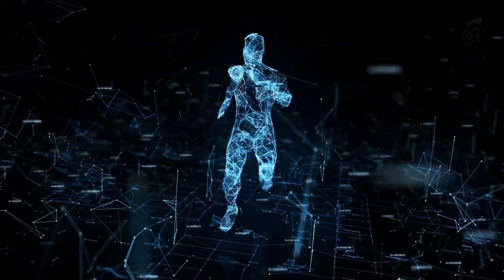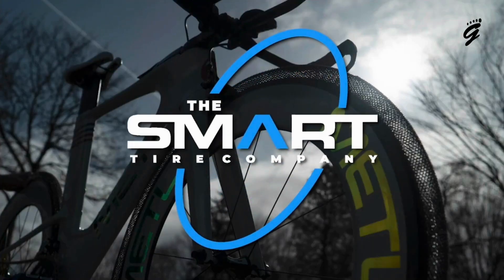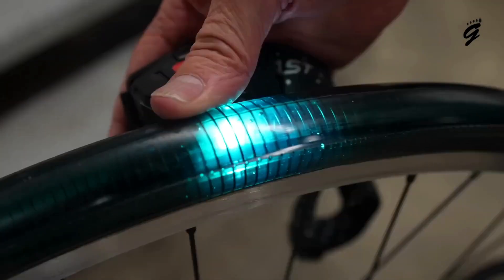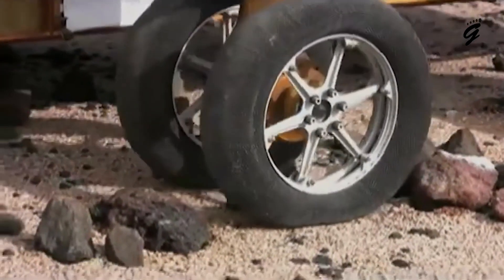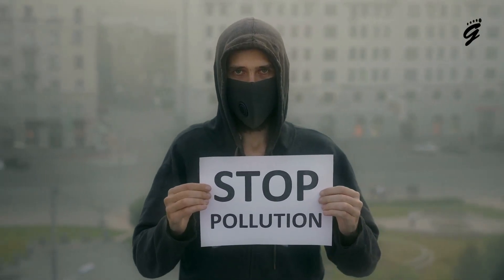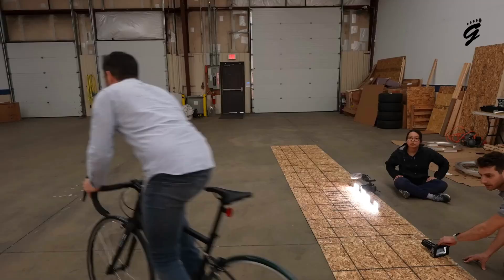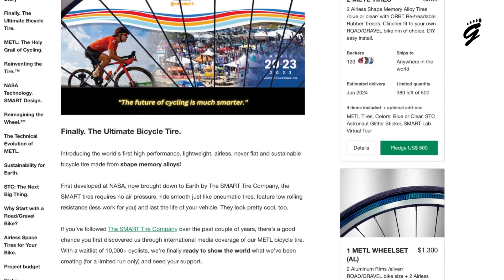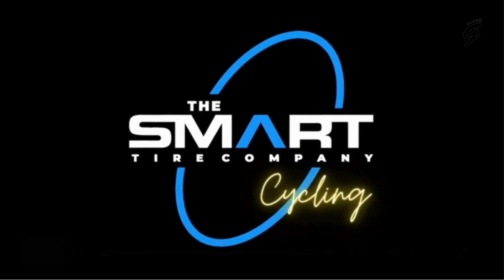Smart Tire Company's METL Airless Bike Tires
Bid farewell to flat tires. METL Wheel offers unmatched durability & comfort. Designed for the passionate cyclist. Made with 50% less rubber, embrace the future now!